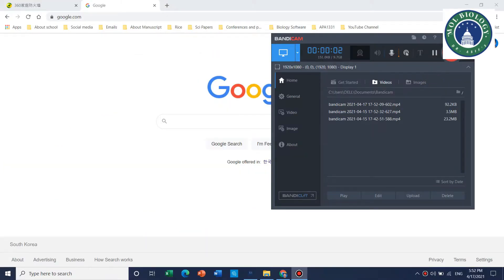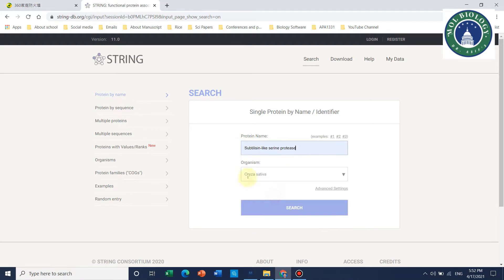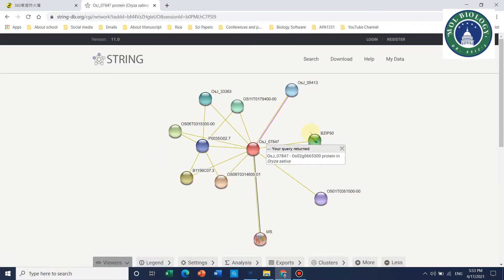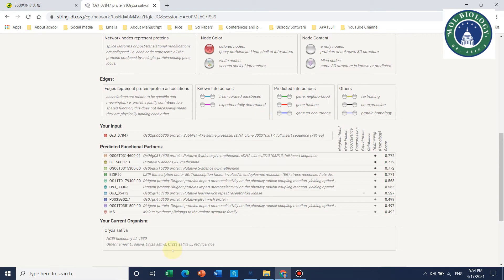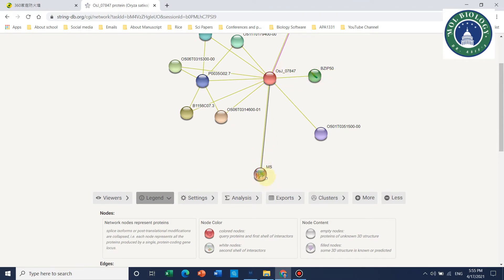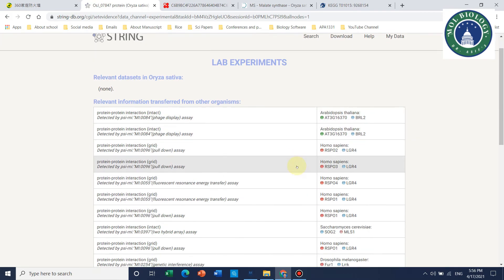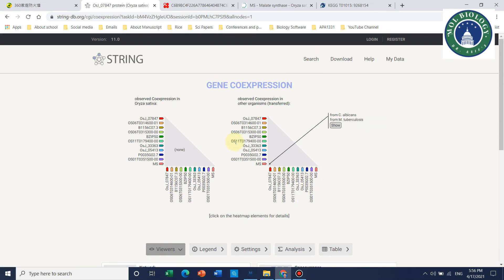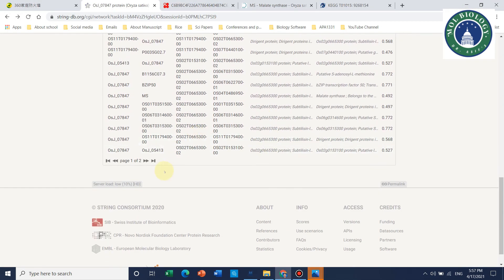STRING: how to predict protein-protein interactions (PPI)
STRING is a database of known and predicted protein-protein interactions. The interactions include direct (physical) and indirect (functional) associations; they stem from computational prediction, from knowledge transfer between organisms, and from interactions aggregated from other (primary) databases.
Data Sources
Interactions in STRING are derived from five main sources:
Coverage
The STRING database currently covers 24'584'628 proteins from 5'090 organisms